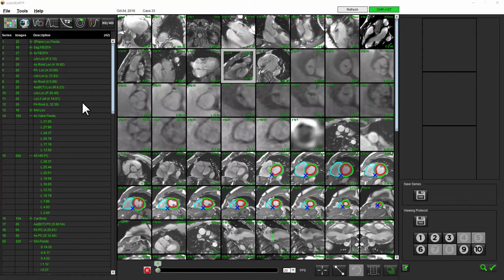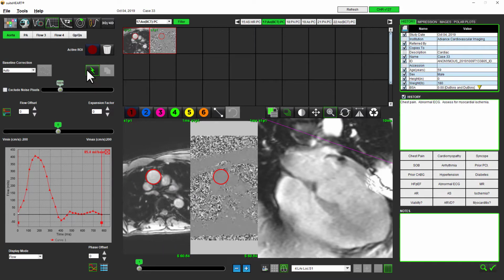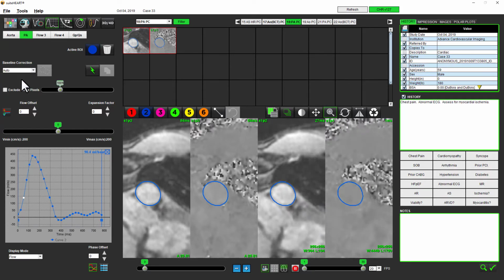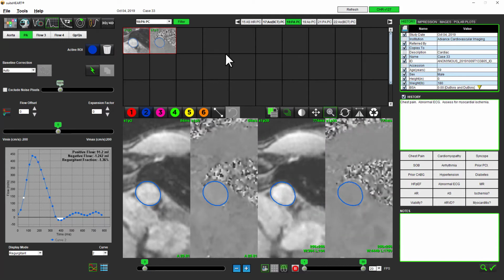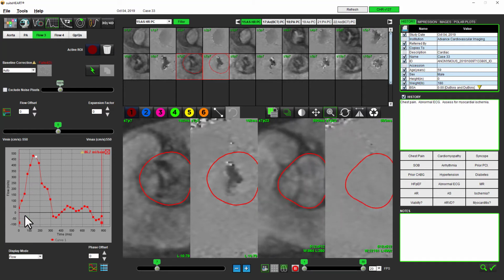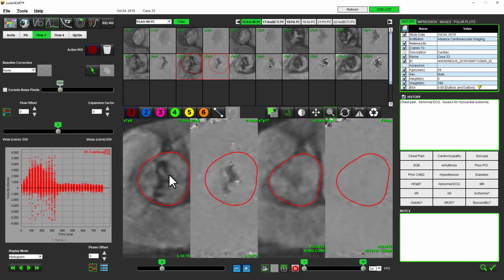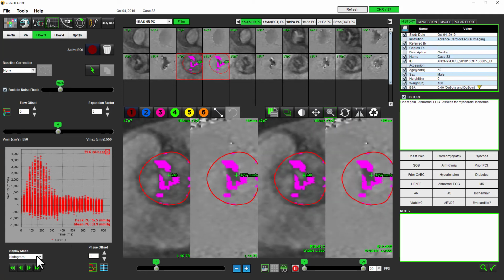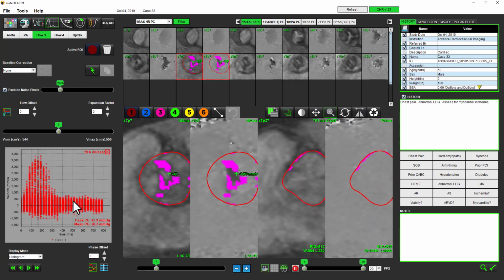suiteHEART Version 5 0 1 Flow Analysis Demonstration Video NS 03 000 0001 Rev1